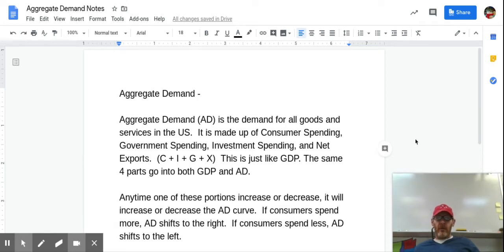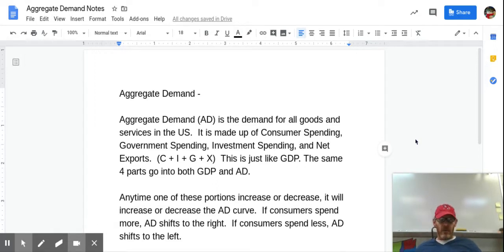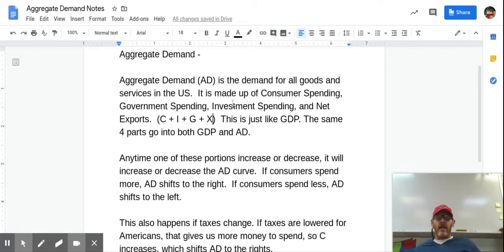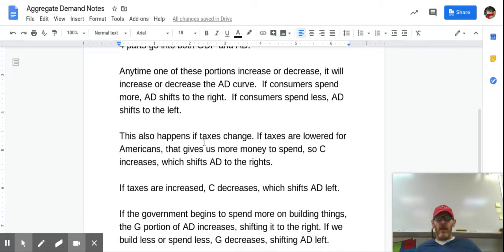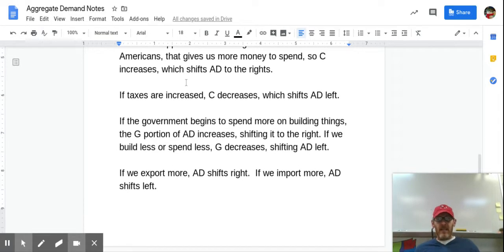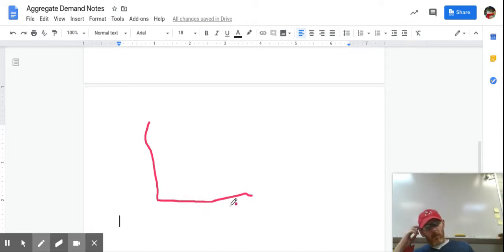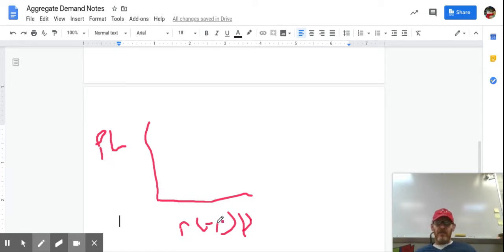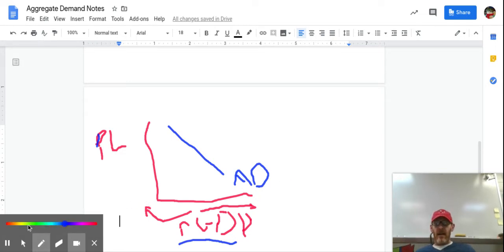Aggregate Demand Notes - Google Docs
AD notes